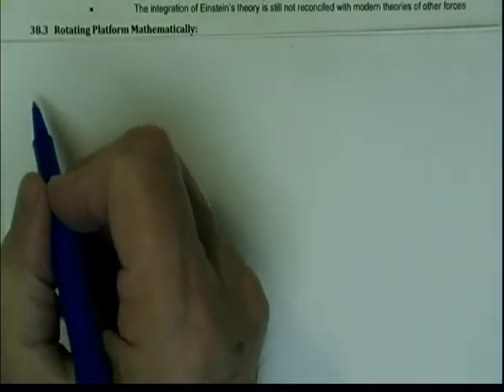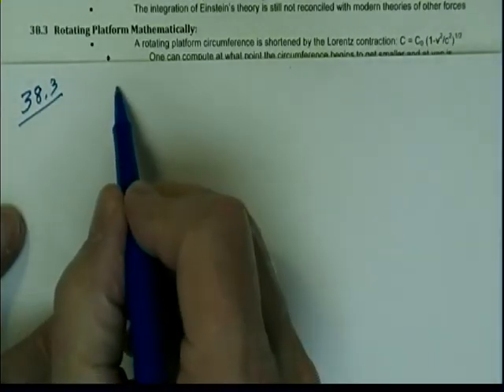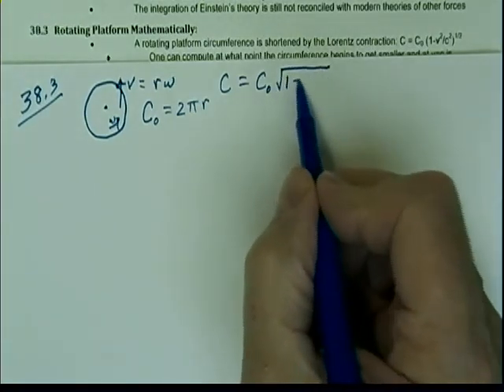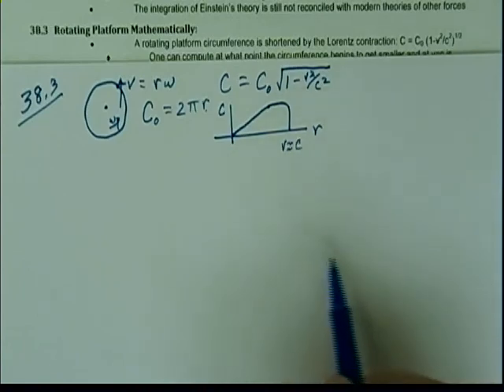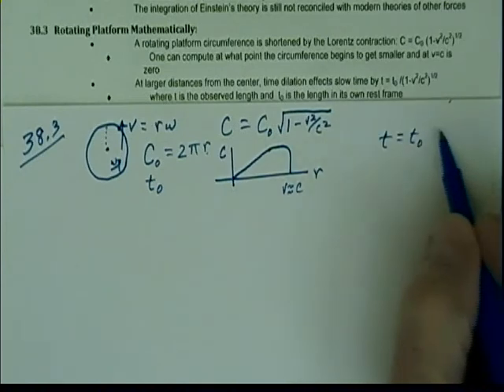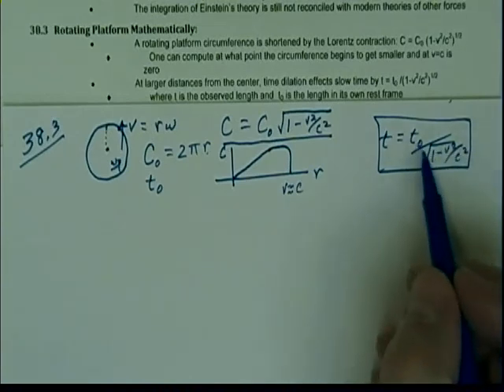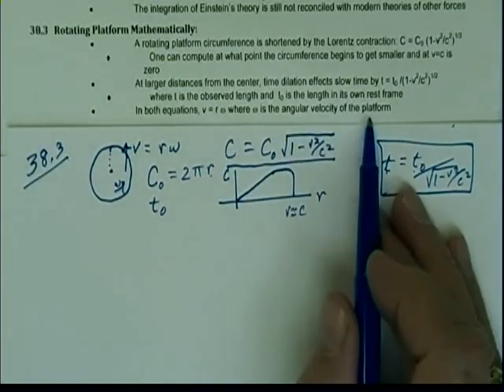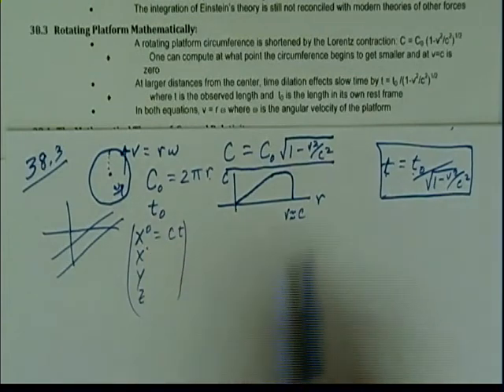210.38.3 pt 1